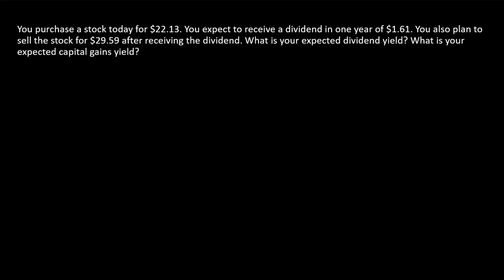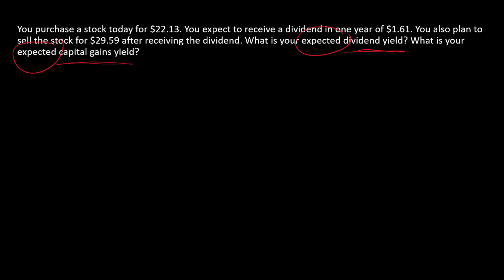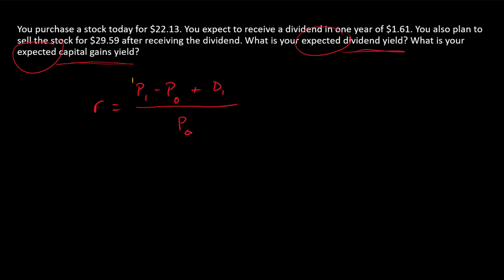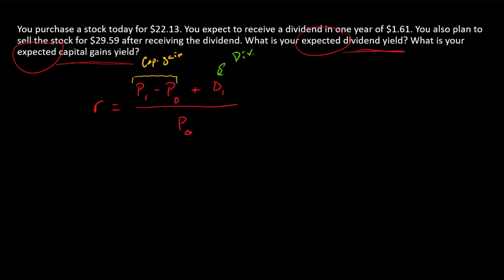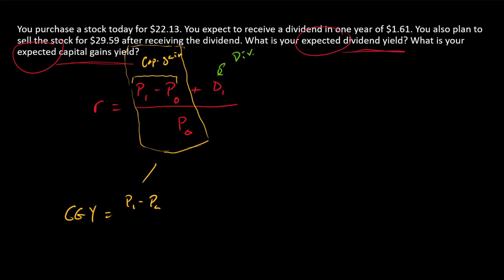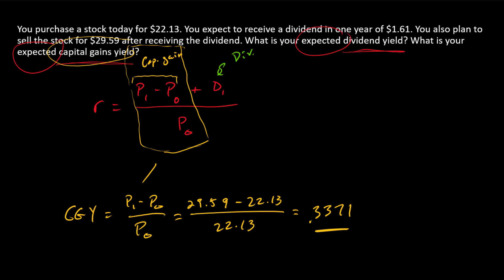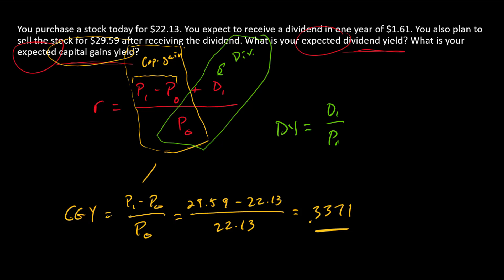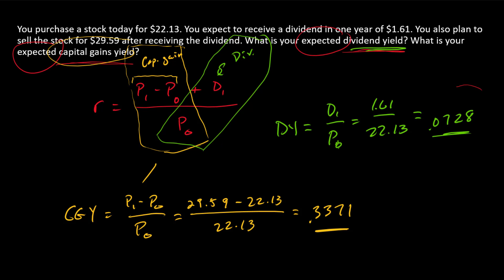How to decompose a stock return into a capital gains yield and dividend yield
I start with a stock price, an expected future dividend, and an expected future price. I then decompose the stock return into a capital gains yield and a dividend yield.